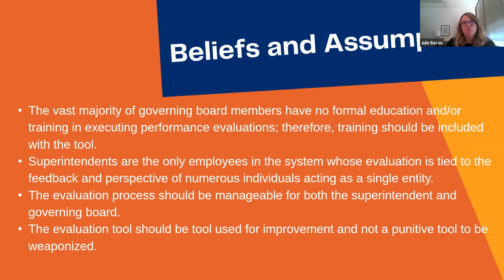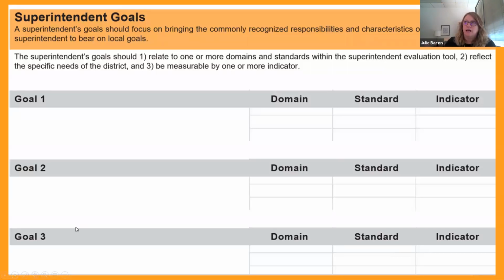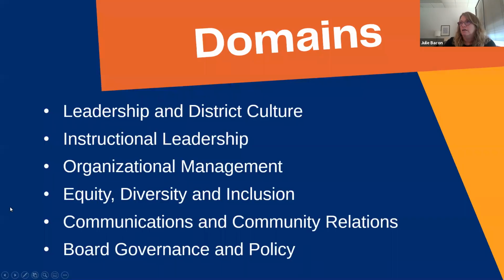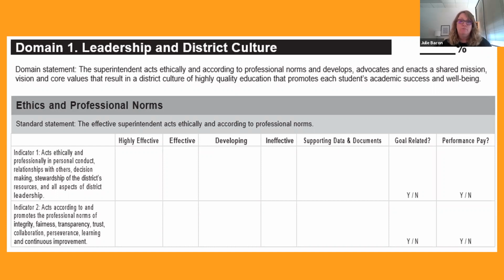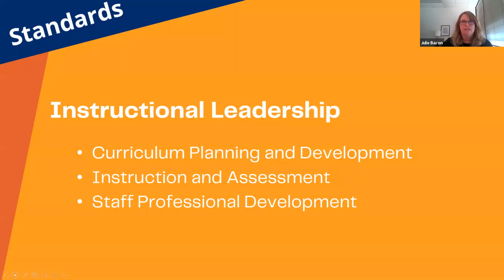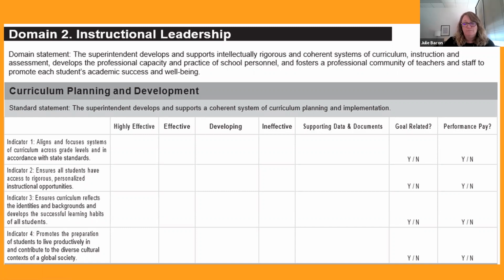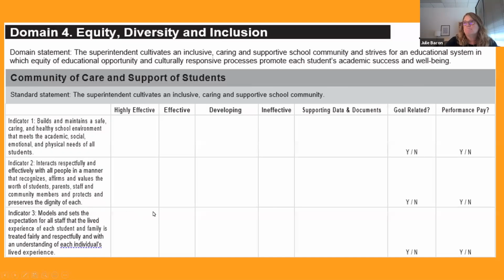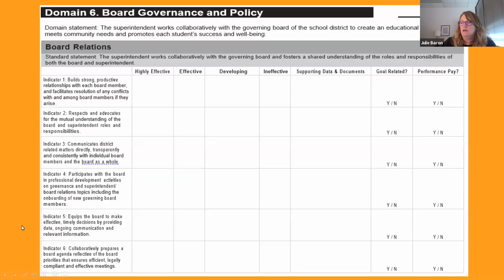Superintendent Evaluation Tool Information Session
This video is for districts considering participating in the new superintendent evaluation tool pilot program for the 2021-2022 school year.